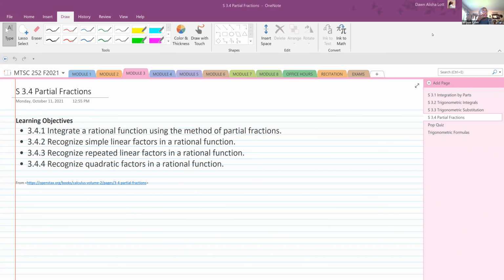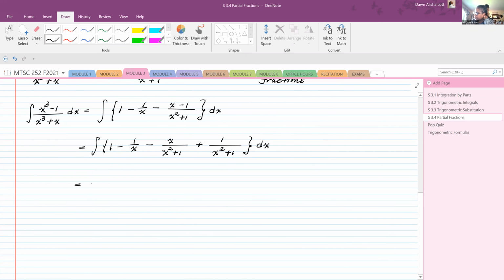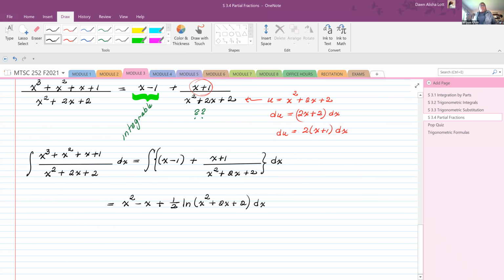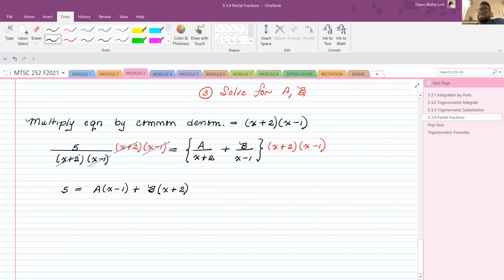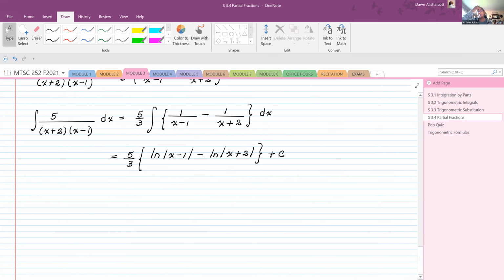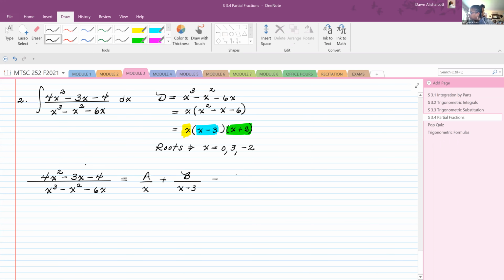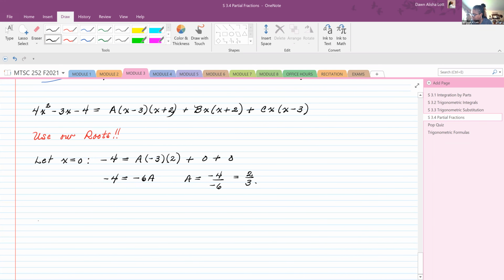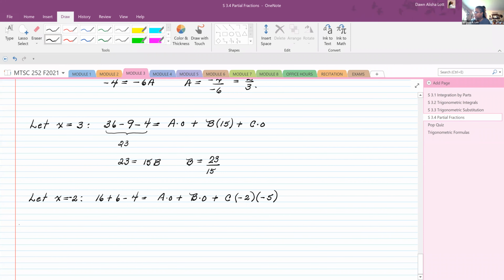MTSC 252 S 3.4 Partial Fractions, Part 1